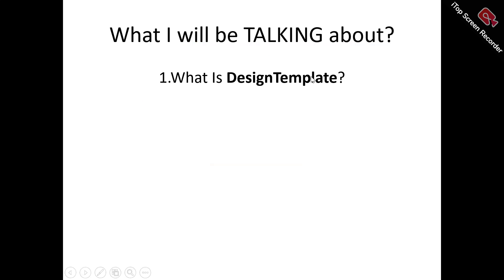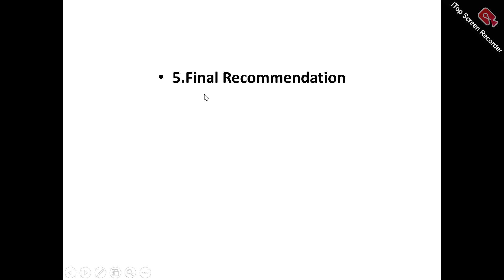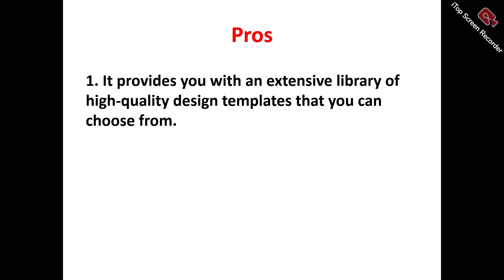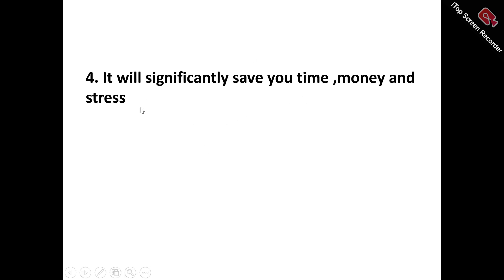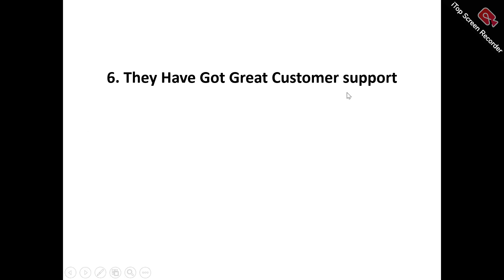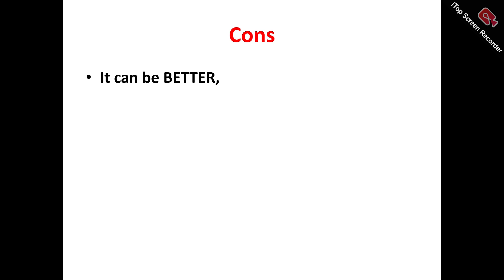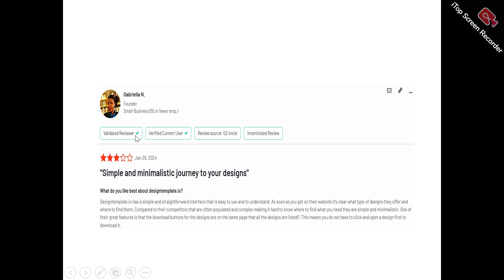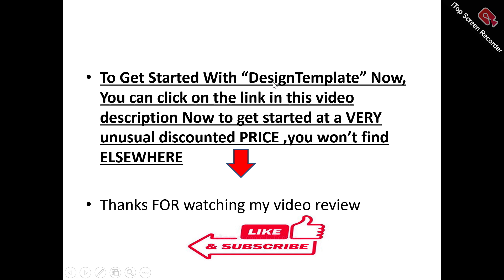Design Template Review-Is This Design PLATFORM Really WORTH The HYPE At ALL Or ?See(Do not Use Yet)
You can get started with "Design template" Now at a price you will never find elsewhere,Click On this link now to get started==

In this design template review, this video will answer some frequently asked question such as

1.design template reviews,
2.is design template a scam?
3.Is design template real?
4 is  design template good?
5. Is  design template bad?
6. Pros of design template
7.cons of  design template
8.Does design template really work?
9.How does design template work  ?
10.is  design template okay ?
11.should I buy  design template?,
12.Do you recommend design template?
13.design template price?
14.design template pricing?
15.design template  cost?
16.design template  honest reviews,
17.design template honest opinion,
18.design template reviews trustpilot,
19.design template reviews 2024,
20.design template  review,